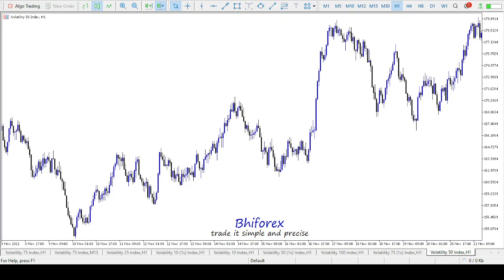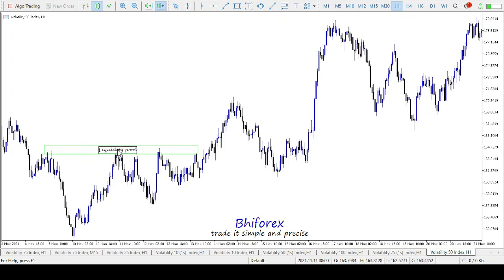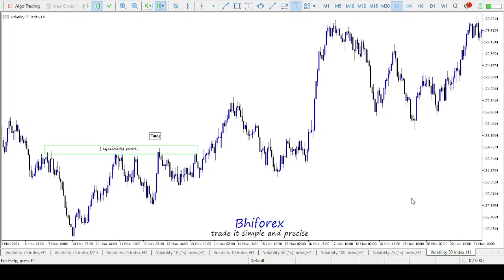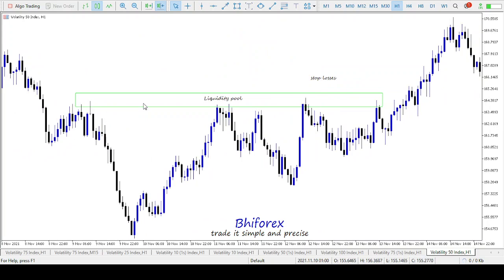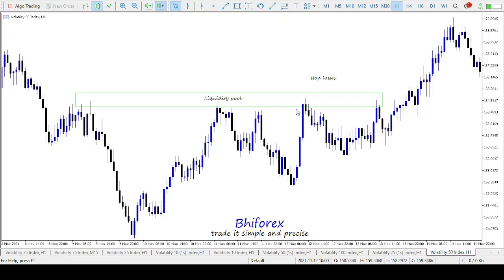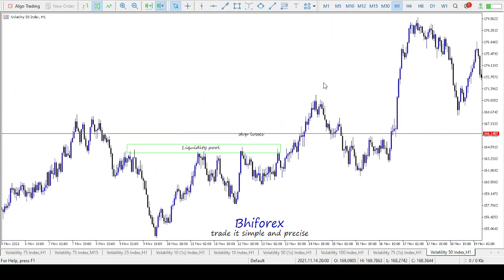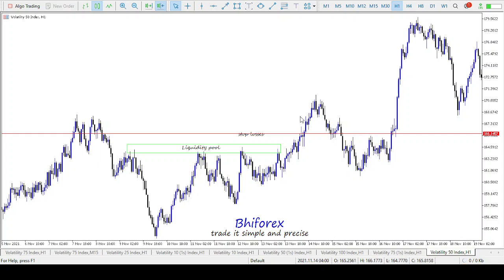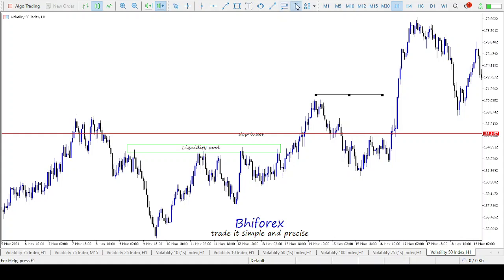8. LIQUIDITY CONCEPT PART 1